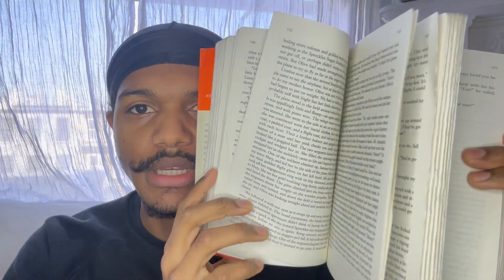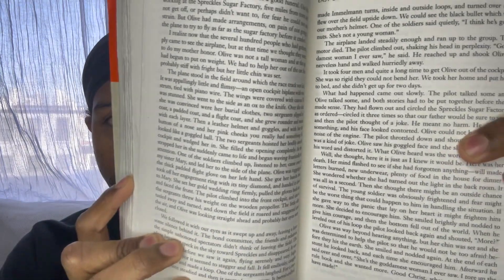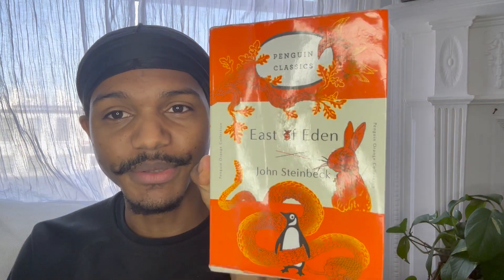East of Eden by John Steinbeck Book Review | JSW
East of Eden by John Steinbeck
Page count: 601 Published in 1952
Penguin Classic Orange Collections

This story is about two families in the 1920s. The Hamilton family is based on the author's real family. The Trask family is a fictional family. East of Edens references two biblical stories: Forward of Cain & Abel, and Adam & Eve. The Trask family replays these stories throughout the book.
This story has these two families intertwine; however, most of the story is about the chaotic Trask family.